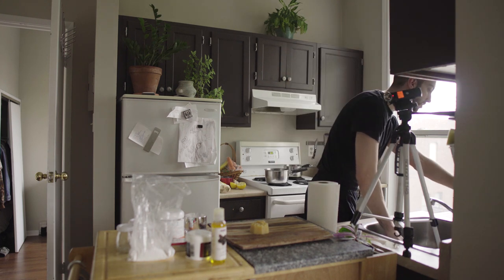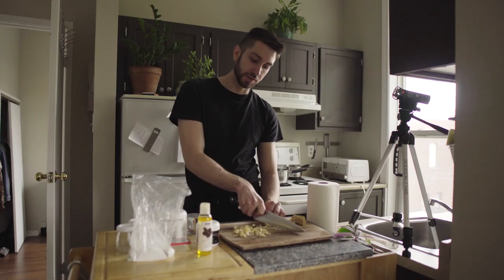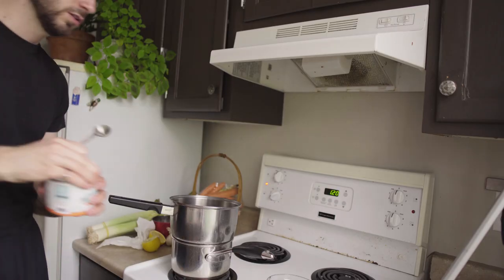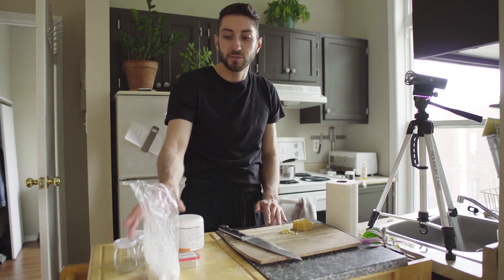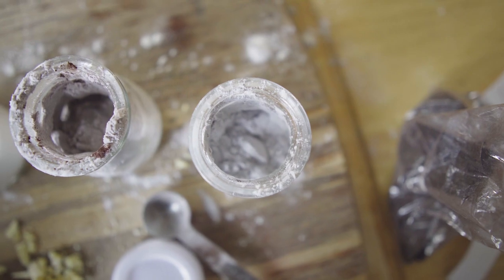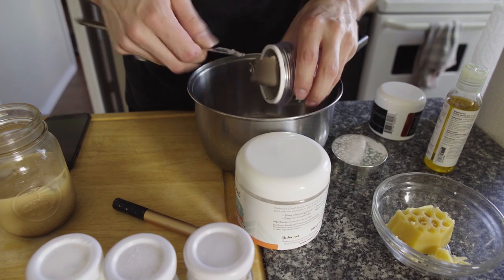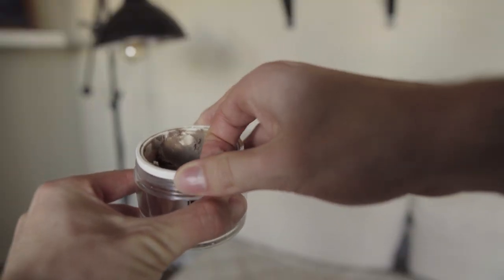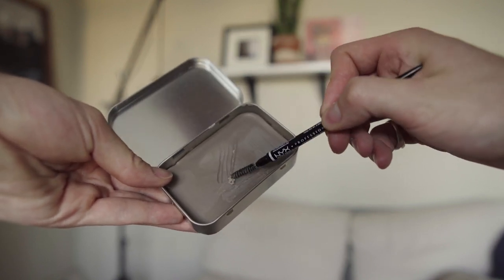Making My Own Hair Products (they work!)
I tried to make my own matte clay pomade, dry shampoo, and eyebrow wax pomade - all from scratch! I love the way that they all turned out, and I like that they are a more natural based product. Unfortunately, the use of beeswax makes some of these products non-vegan formulations. I did notice, during my research, that some hair products contain paraffinum (paraffin wax) - this might be an alternative to add hold, but I'm not sure. The clay pomade I made washed out nicely and doesn't leave too much of an oily residue. I did notice after using it for a few weeks that my hair feels nicely conditioned and softer - the wax, shea butter and jojoba oil all help to condition and moisturize the hair shaft. I've also put the eyebrow wax to use fairly regularly and have great results. The one product I haven't used as much of is the dry shampoo, which I feel like is a bit messy to use, and tends to get onto my clothes and all over my bathroom.

See my video about curling your hair!

Here is the breakdown of what went into each thing:

MATTE POMADE
(these are approximations and may need experimenting)
2 tbsp Beeswax
2 tbsp Jojoba Oil
1 tbsp Shea Butter (optional substitution: Coconut Oil, with varied results)
3 tbsp Bentonite Clay Powder (kaolin clay may give different results)
Optional: Essential Oils of your choosing for added fragrance.
*I recommend adding clay in portions and testing a small portion of the product by pouring a few drops onto parchment paper and seeing how the product sets.

DRY SHAMPOO
Arrow Root Starch (easily found in bulk bin section of grocers)
ADD: Cocoa Powder or Black Cocoa Powder to achieve desired tint.
I added approximately 2tsp to the small jars in the video.

EYEBROW WAX
(Approximate measurements)
2 tbsp Beeswax
1.5 tbsp Jojoba Oil
0.5 tbsp Shea Butter
1 tbsp Bentonite Clay

As all of these products are oil-based (versus water/oil emulsions), they should be relatively stable. However, in the absence of a preservative system, the oils may go rancid or the product may expire. I will update this description with my results, if my products stay stable or spoil in the coming weeks to months.

Here are some articles that I used for reference when starting, but ultimately didn't use their measurements: